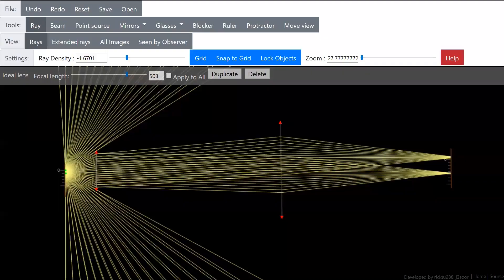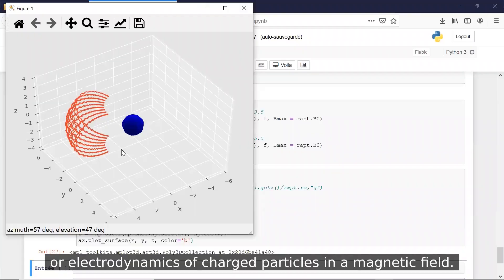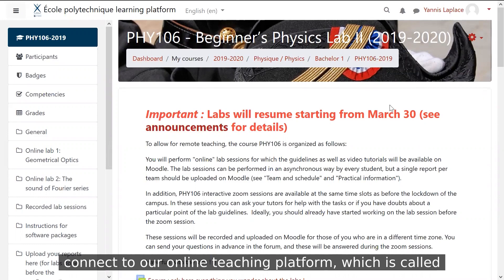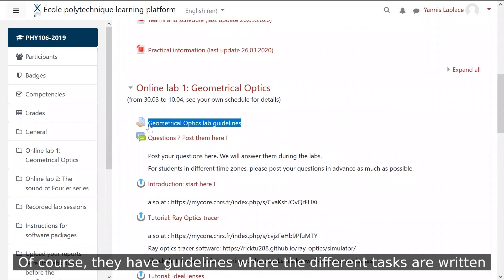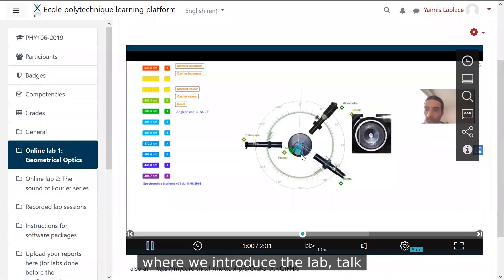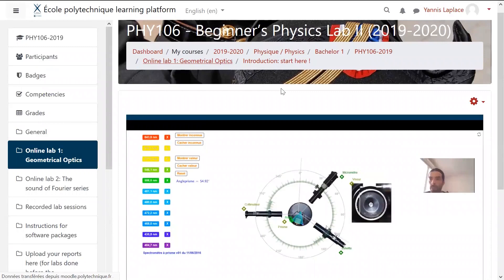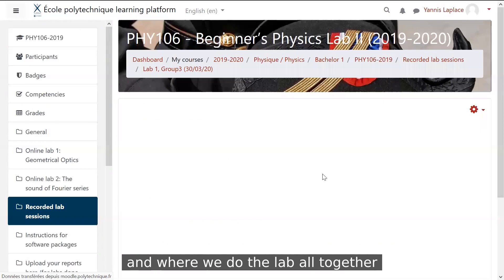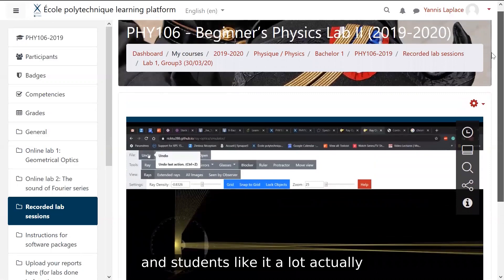Discover how Ecole Polytechnique maintains its TP in physics during the Covid-19 crisis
Starting the very beginning of the crisis in march, École Polytechnique carried out a global digitalisation of its teaching process so all French and International students can follow their courses remotely. Discover the example of Yannis Laplace's TP in physics for the Bachelor of Science.